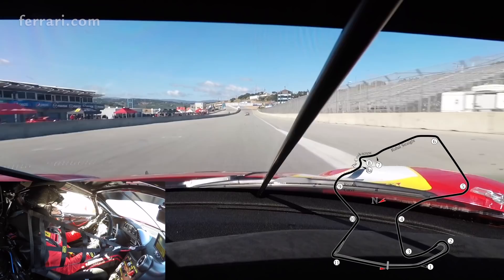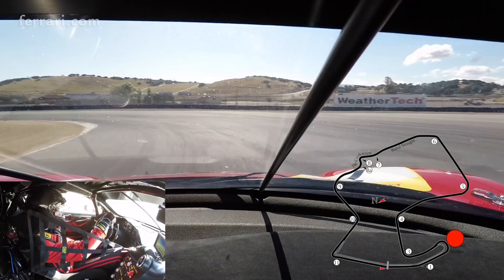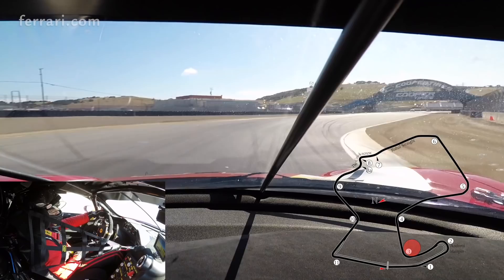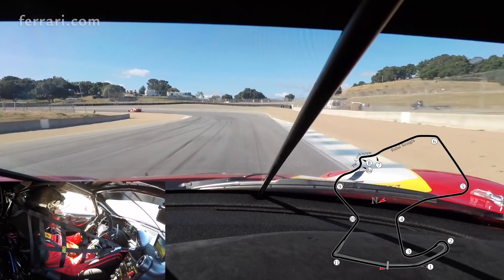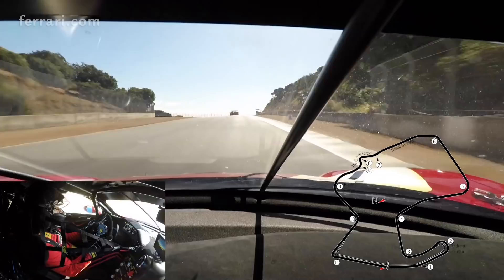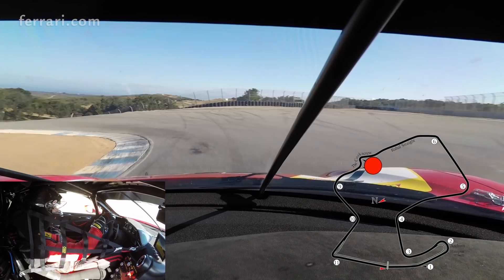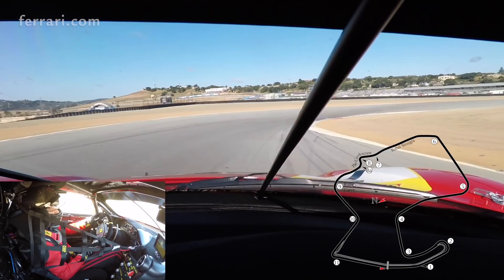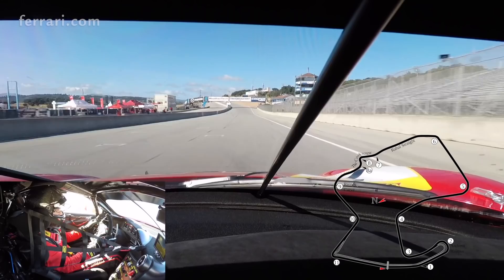Ferrari Challenge North America - Laguna Seca 2017: On Board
Lets jump onboard the all-new 488 Challenge race car for a lap of Historic Laguna Seca. Didier Theys, chief instructor for the series will discuss the particulars of taking on a very challenging and classic layout. 488’s increased power and aerodynamics play a significant role here at Laguna Seca and lap times have tumbled as drivers become more acquainted with the new car and its extreme capabilities.